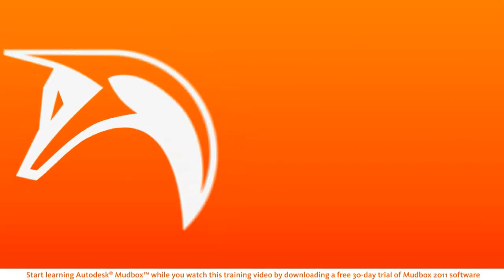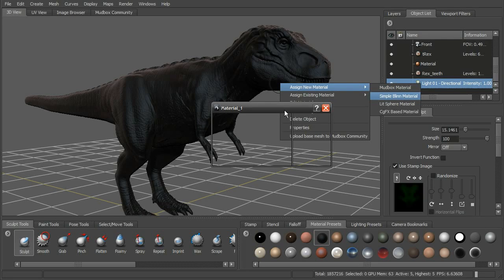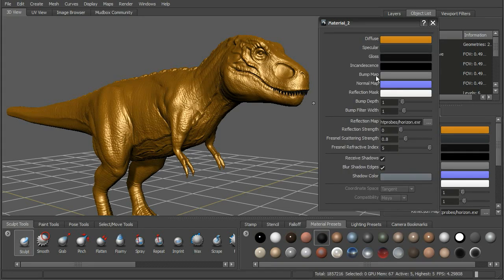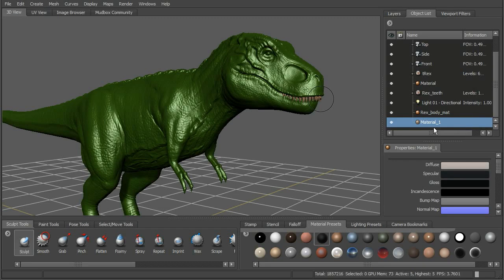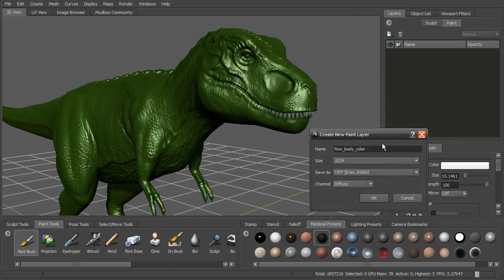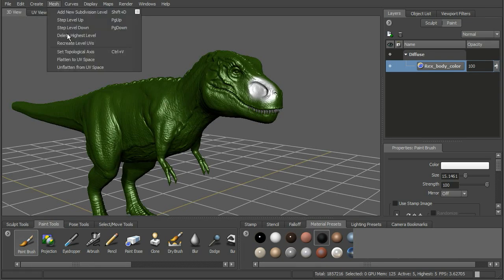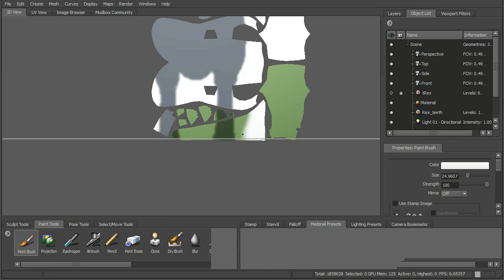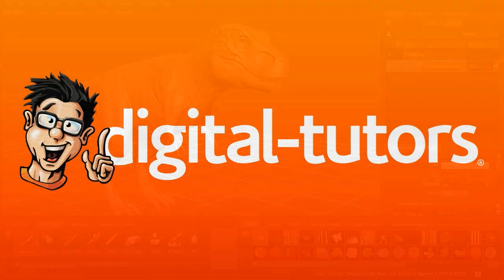Materials and Texture Basics Tutorial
Adding materials and textures can be an important part of a Mudbox workflow. In this lesson we'll explore the basics of working with materials and texture maps.